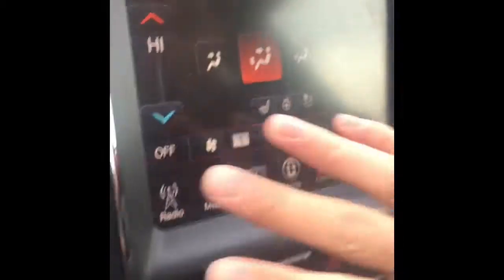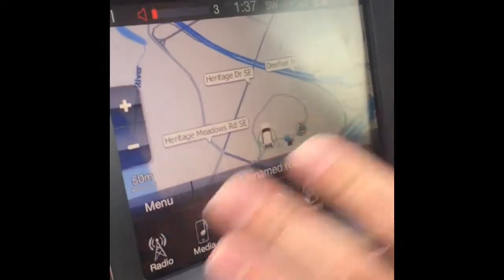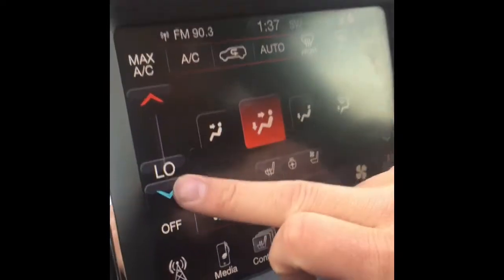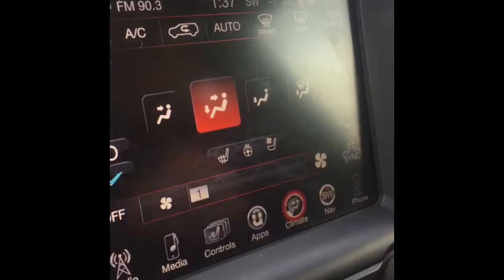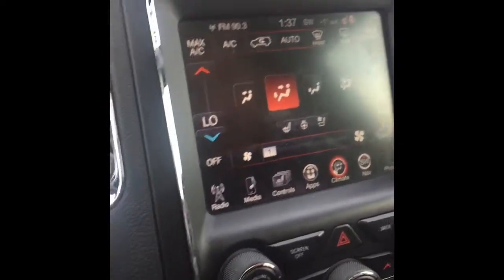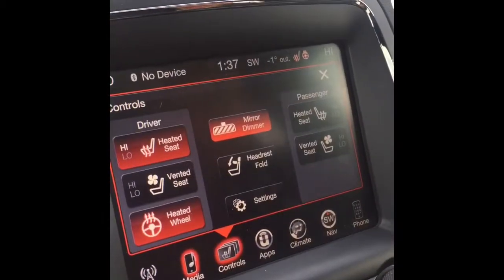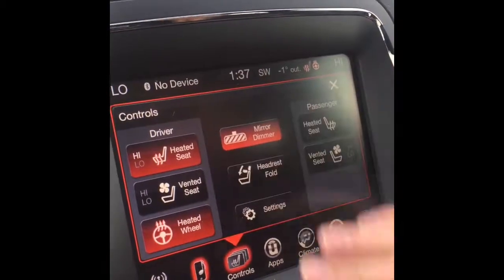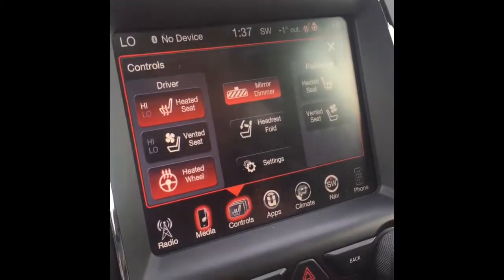2016 Dodge Durango R/T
Like new Durango. R/T trim with 55K.